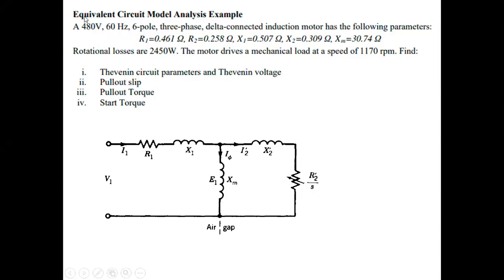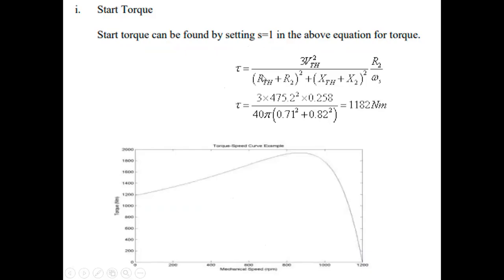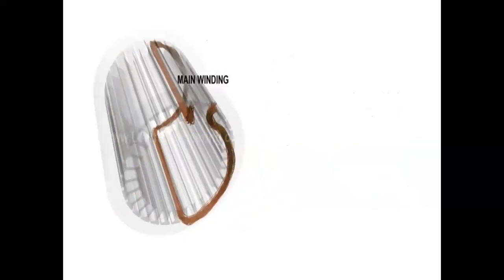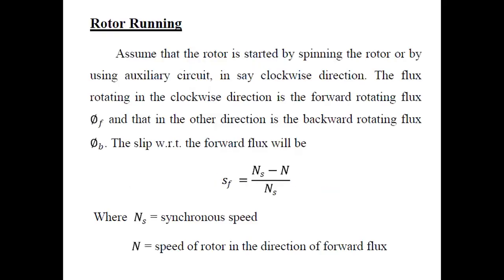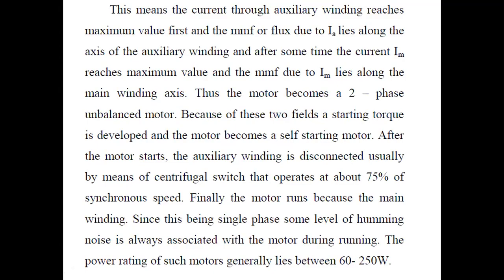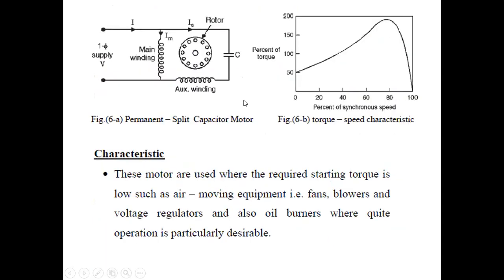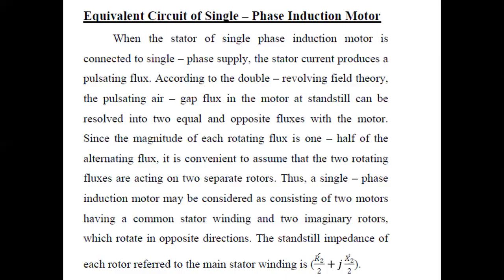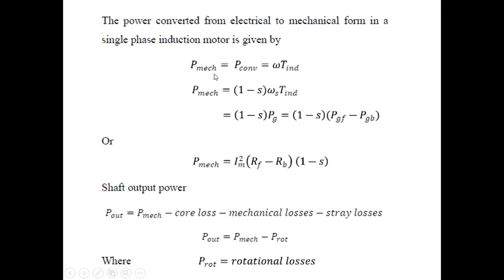INTRODUCTION TO SINGLE PHASE INDUCTION MOTORS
Single phase induction motors